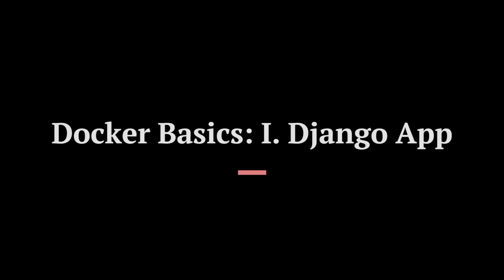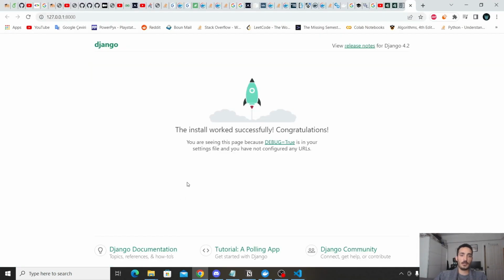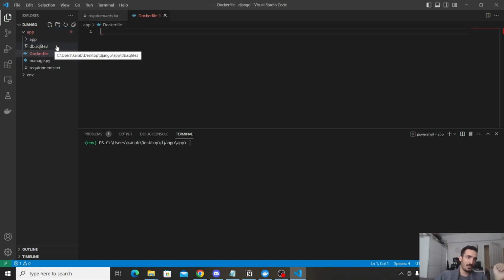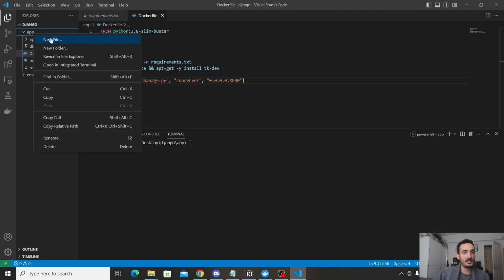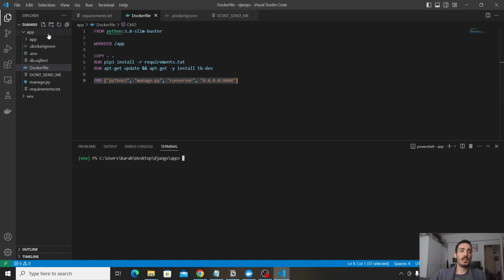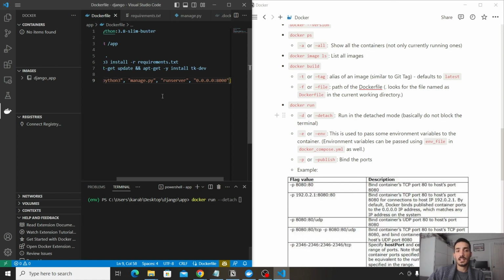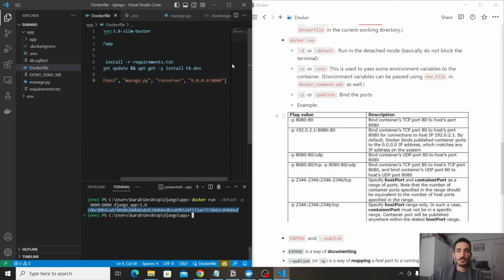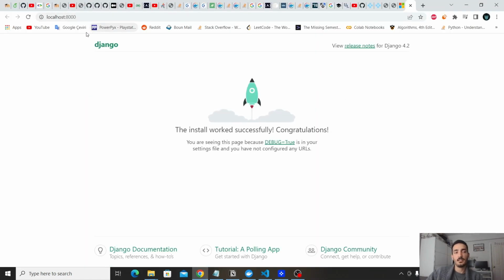CmpE352: Docker Basics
Dockerization of a basic Django App

Sections:
00:34 - Django App
04:34 - Dockerfile
12:11 - Image Creation
15:13 - Containerization
20:13 - Inside the Container

Errata:
1. 4.17: not pipeline but redirection operation
Sorry for the awful editing skills :D